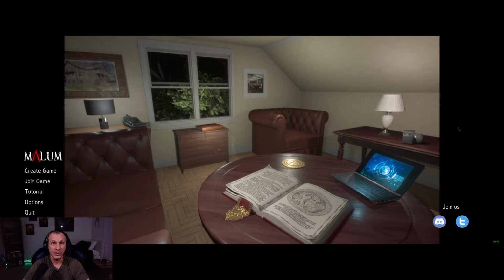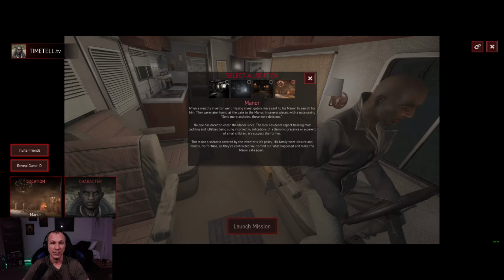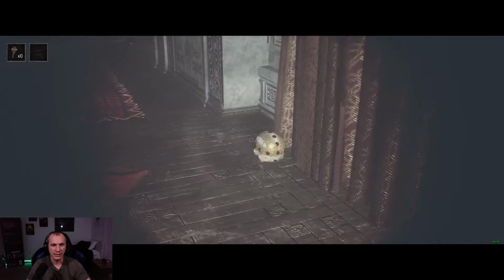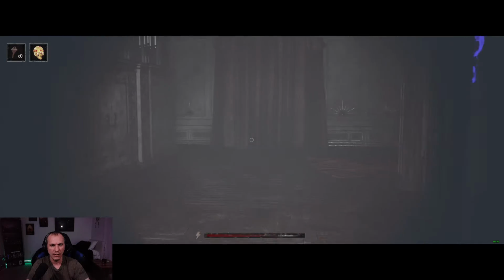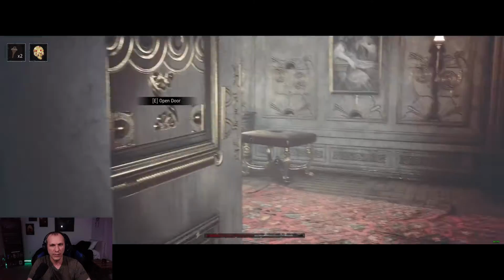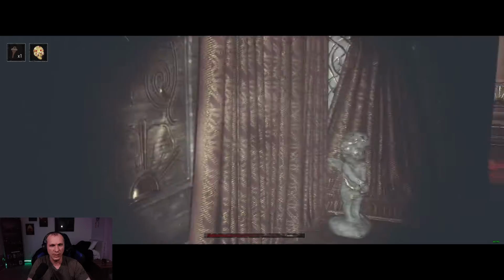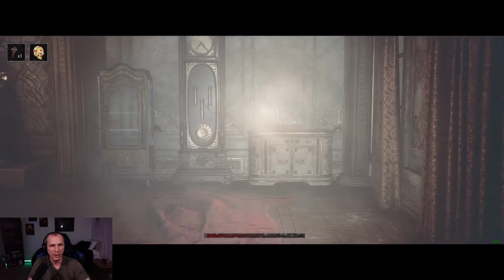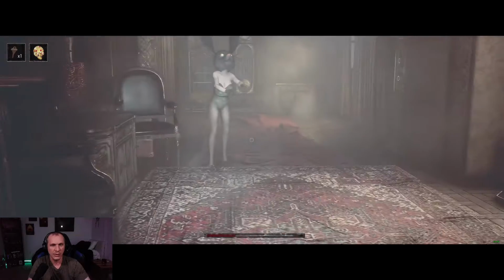Malum - Mission Failed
||. 6% 6/100

gameplaylick 🎮
❤️❤️❤️WANNA SEND ME A LITTLE TLC?❤️❤️❤️

 🔥🔥🔥DISCORD GOAL🔥🔥🔥
77% . 778/1K

Razer Kiyo Pro Streaming Webcam
Razer BlackWidow V3 Mechanical Gaming Keyboard
Razer Viper Ambidextrous Wired Gaming Mouse
Razer Seiren X: Supercardiod Pick-Up Pattern - Condenser Mic
SteelSeries Arctis Pro Wireless Gaming Headset

||. 6% 6/100

 🔥🔥🔥DISCORD GOAL🔥🔥🔥
77% . 778/1K